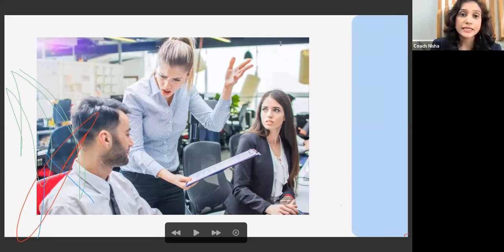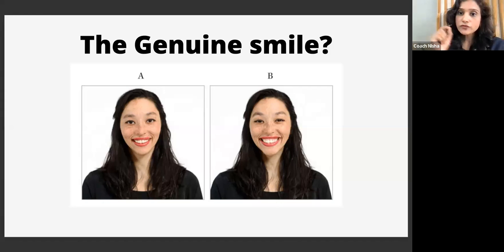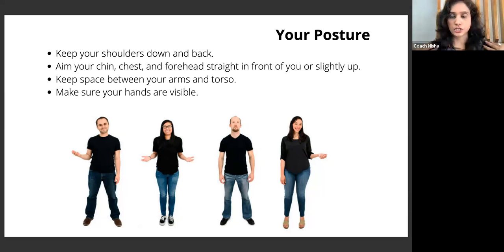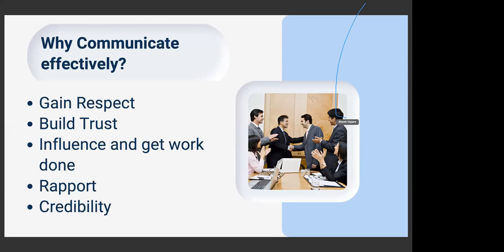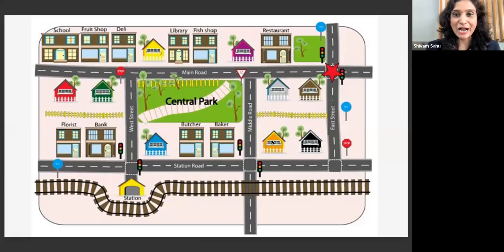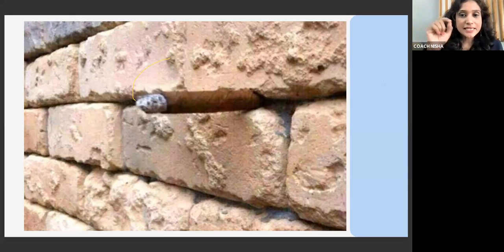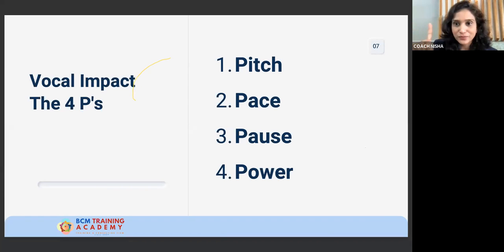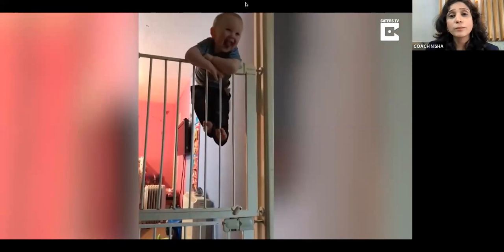#1 Soft skills session 1: Effective communication - 07/08/2022 Sunday